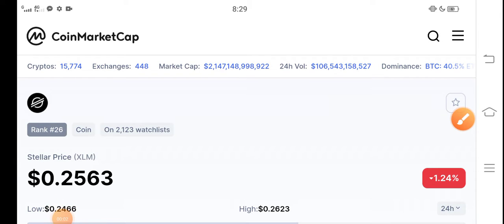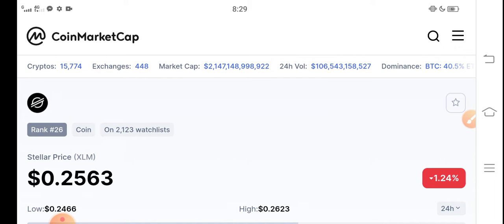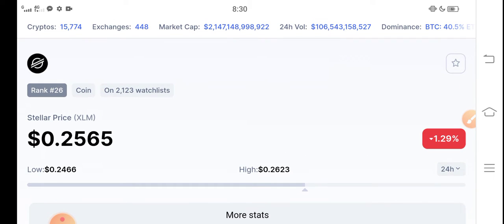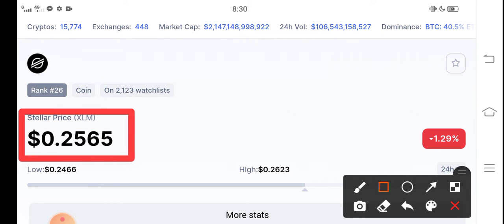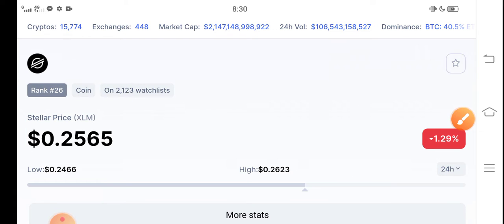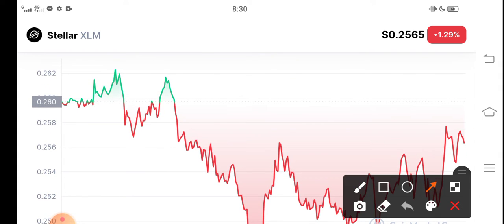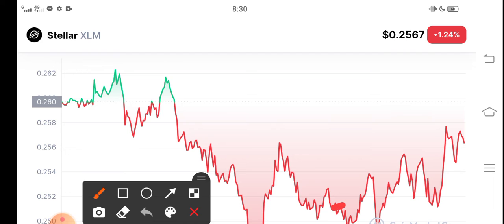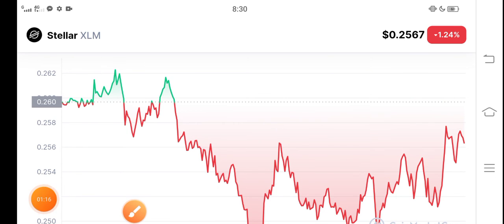Stellar Its Bad Prediction || XLM XLM Price Prediction! XLM News Today